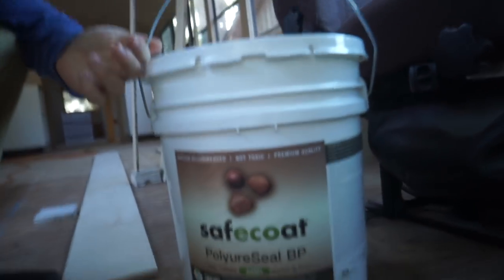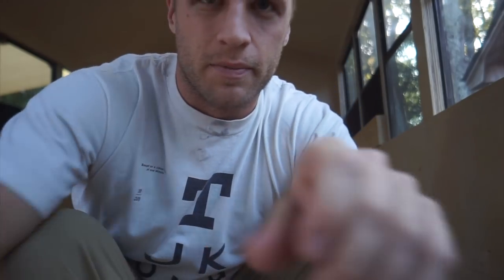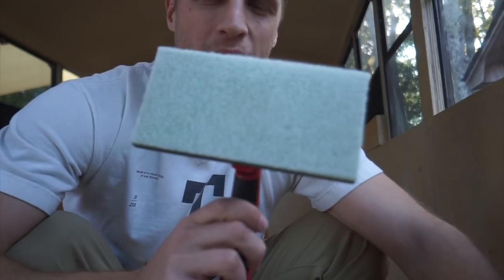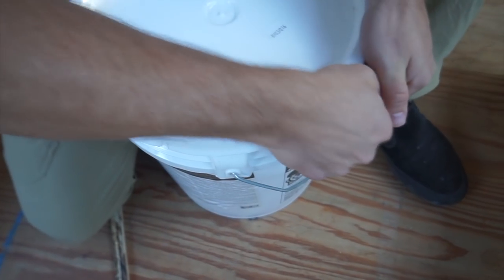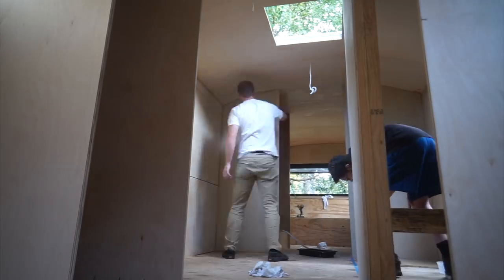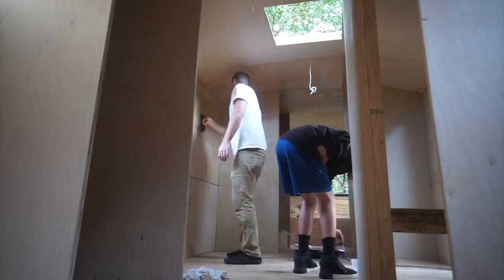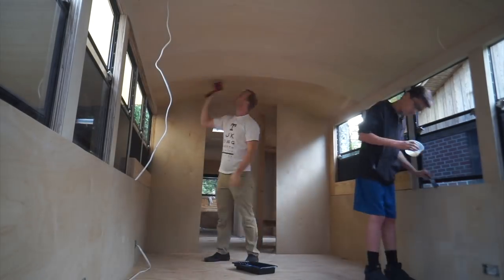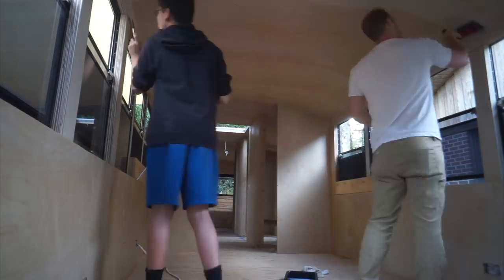Applying Finish to Walls and Ceiling (Safecoat Polyureseal For Formaldehyde) Bus Conversion Ep 36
In this video we applied 3 coats of Satin Safecoat Polyureseal

We used this product because it's a durable finish coat and it's also a formaldehyde encapsulator ensuring that our decked out plywood school bus won't be off-gassing too many yucky VOC's into our faces and lungs. Fingers crossed. You never know what's going to make you go blind or give you cancer these days...I kid, I kid. Ask questions if you've got em!

My Beater Vlogging Setup for $400:
Sony Camera (I paid $230 on Ebay)
Sony 16mm Lens (Paid $120 on Ebay)